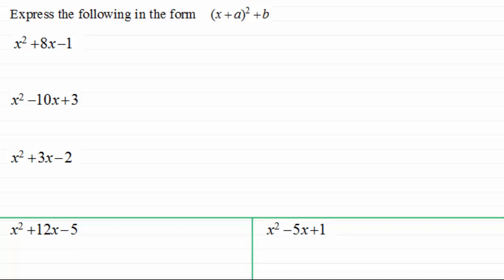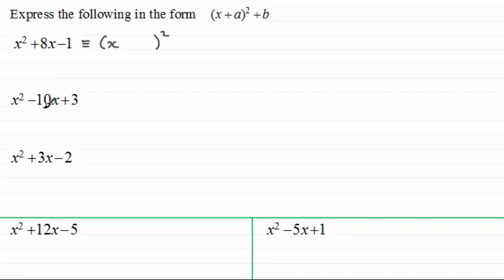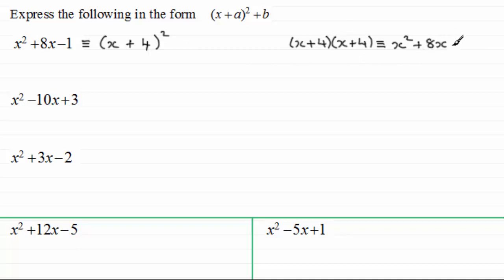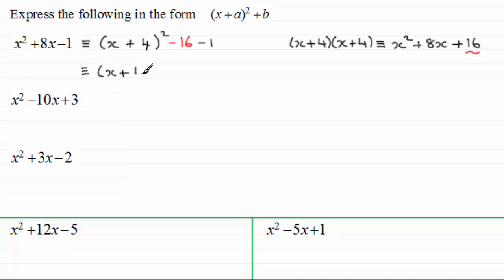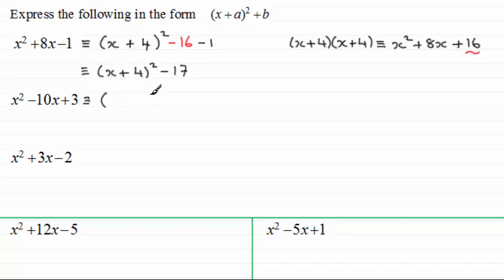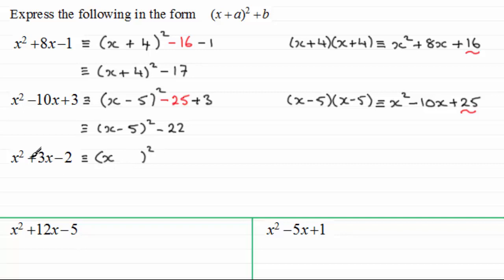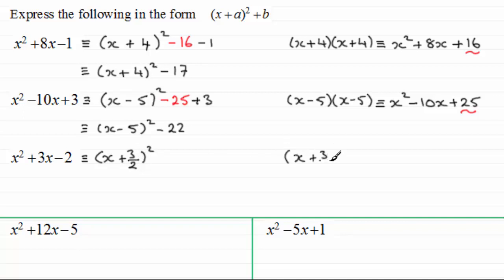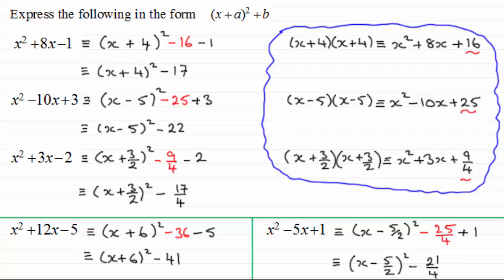Completing The Square (1 of 3) | ExamSolutions Maths Made Easy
This is the first of several videos in a series where I show you how to complete the square for a quadratic expression. This is a useful method for solving quadratic equations and finding the vertex for a quadratic graph or the max or min value of a quadratic function.